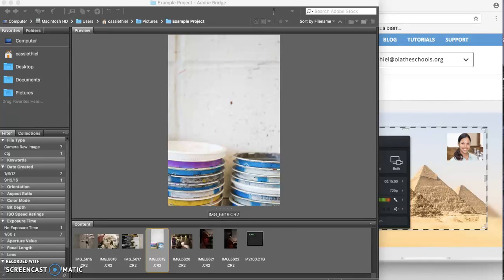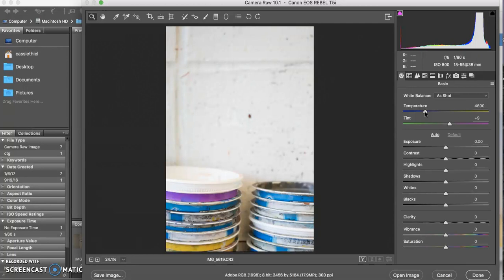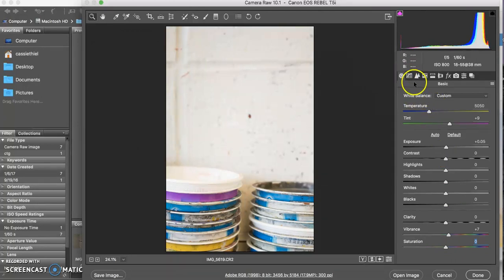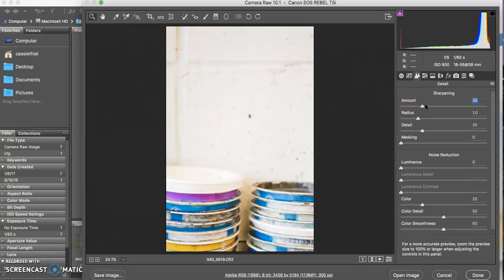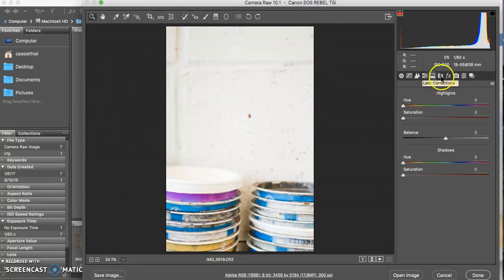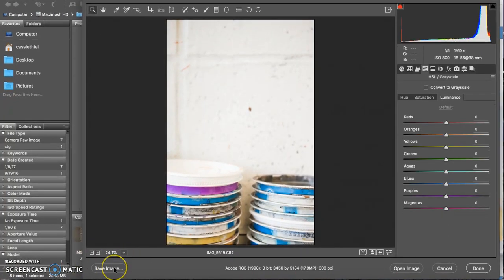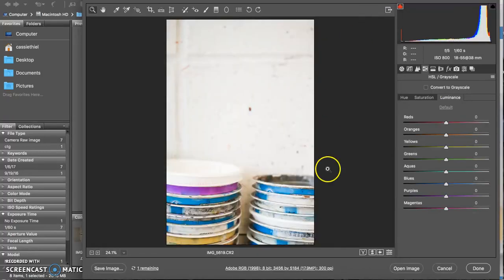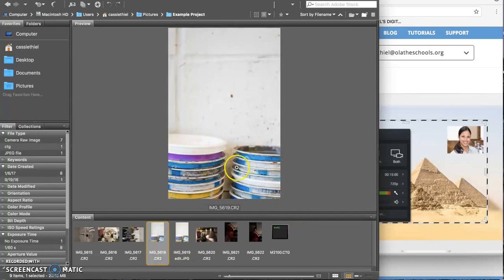Basic Edit - Camera Raw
How to do a basic edit of your images in Adobe Camera Raw.